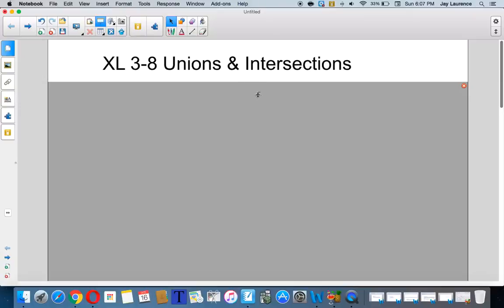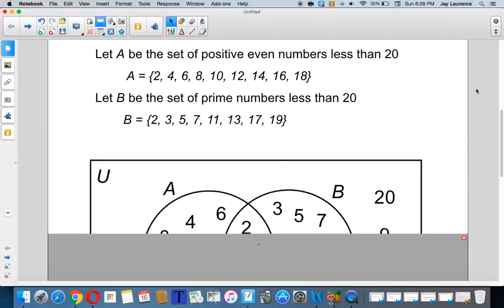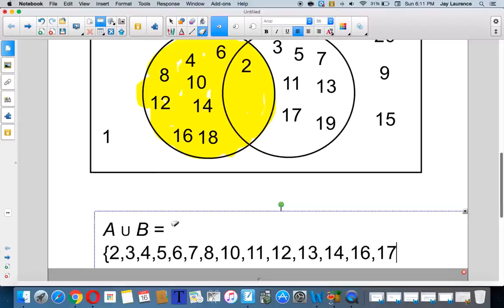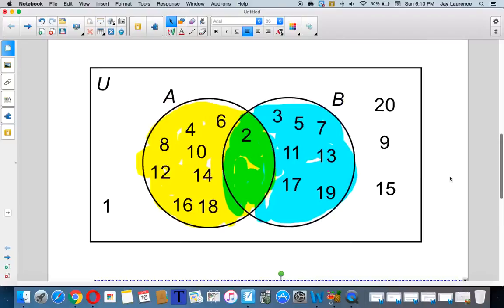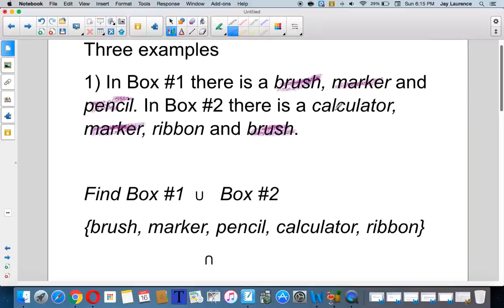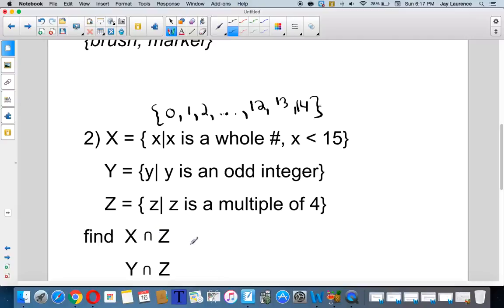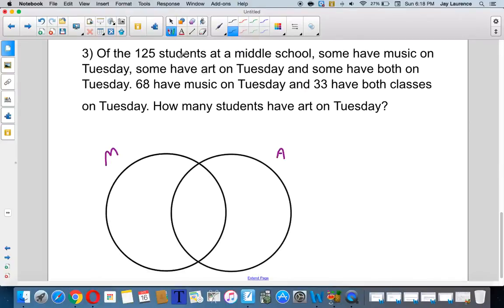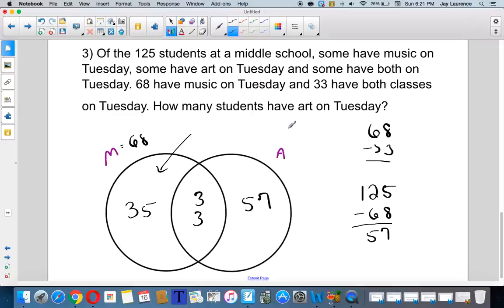HONORS OCT 17 XL 3 8